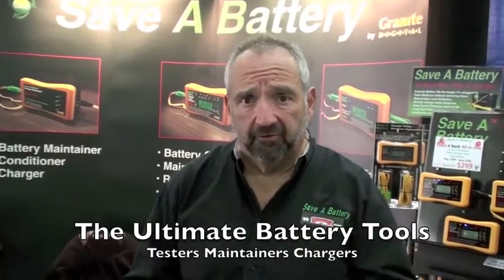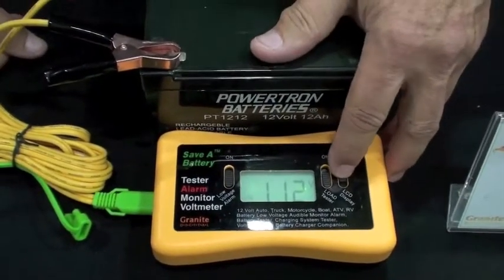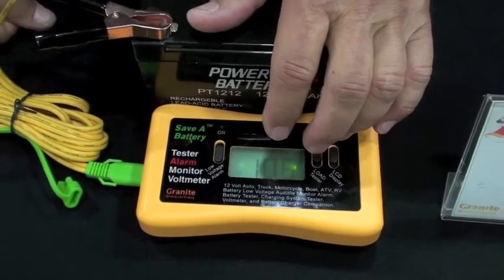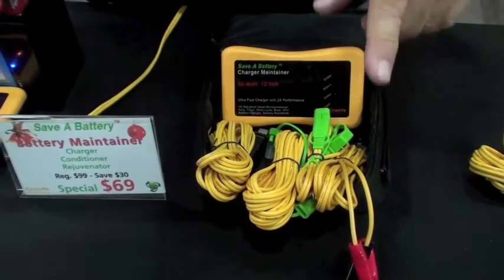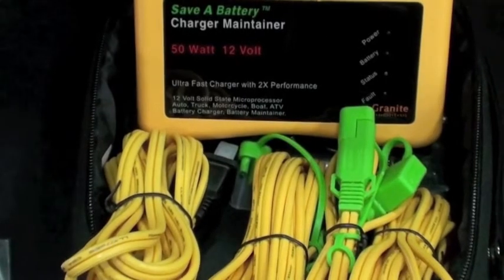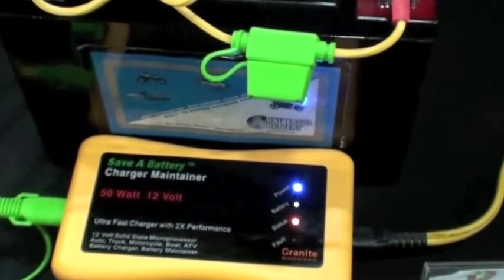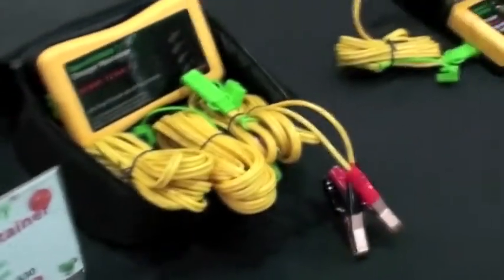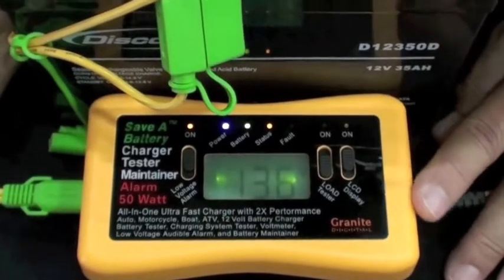Save A Battery Product LINE Description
Save A Battery Charger / Maintianer / Tester Product line description taken at Good Guys show in Pleaseanton.  Quck description of the charger line.